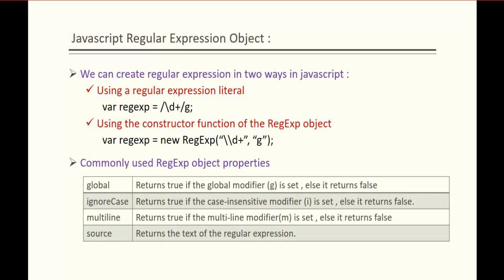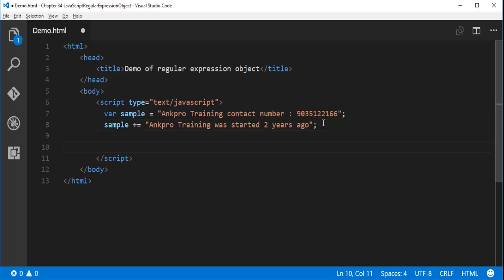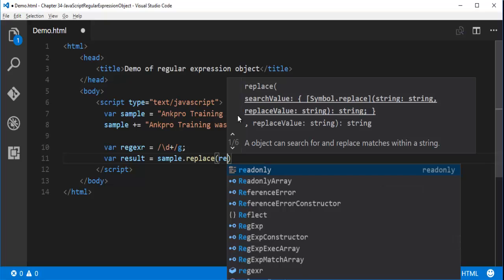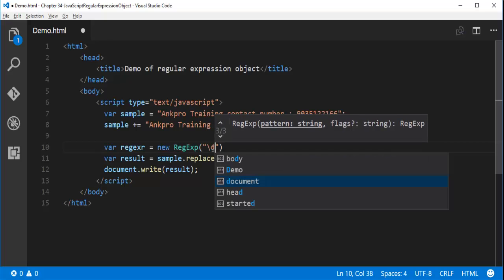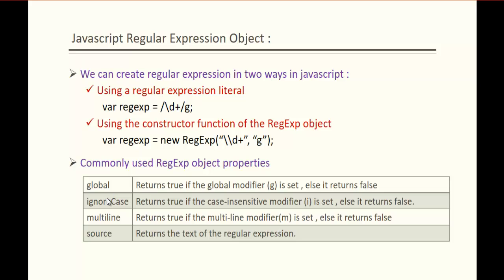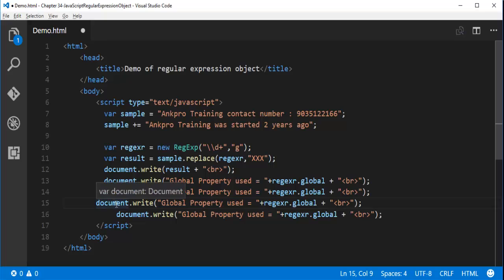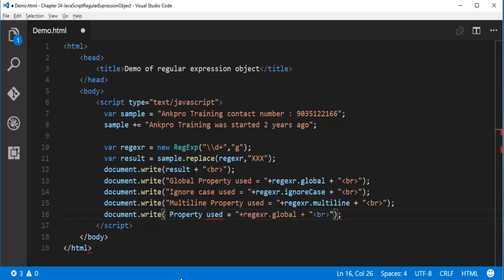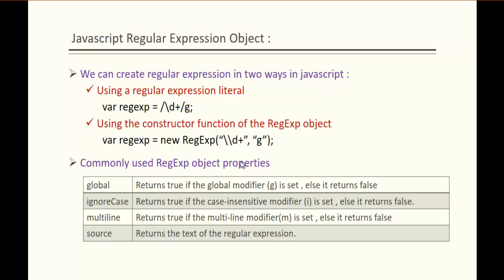JavaScript for beginners - Chapter 34 - Regular expressions object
JavaScript Regular Expression Object :

 We can create regular expression in two ways in JavaScript :
 Using a regular expression literal
var regexp = /\d+/g;
 Using the constructor function of the RegExp object
var regexp = new RegExp(“\\d+”, “g”);
 Commonly used RegExp object properties

ankpro
ankpro training
Asp.net MVC
C#
C sharp
Bangalore
Rajajinagar
Selenium
Coded UI
Mobile automation testing
Mobile testing
JQuery
JavaScript
.Net
Components of the .Net framework
Hello World